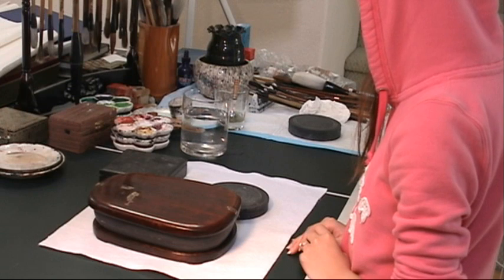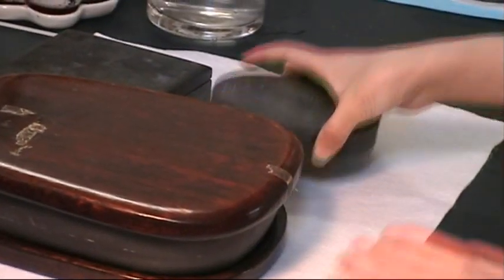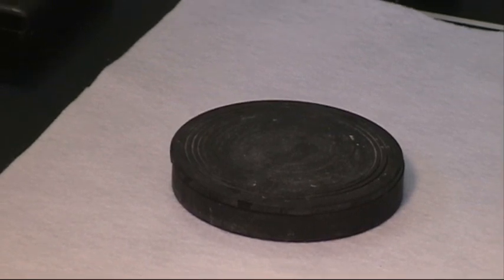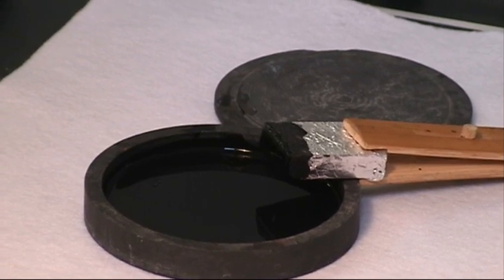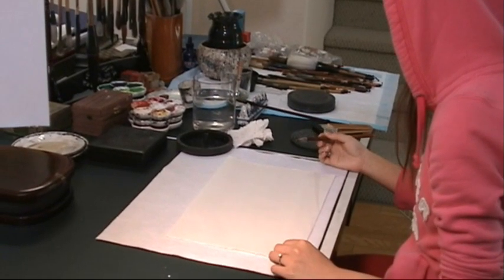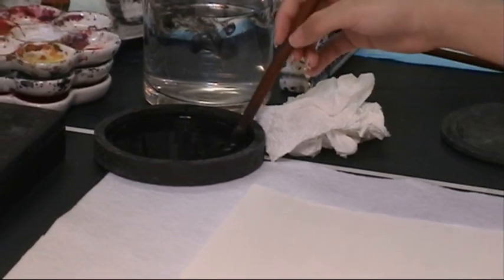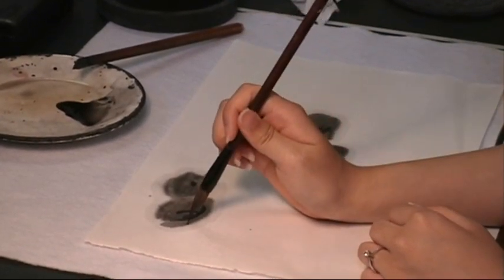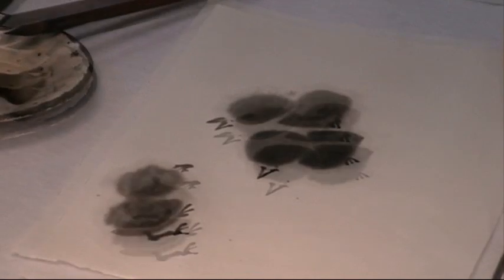Amy Painting Little Chickens with Su-Mo, or Leftover Ink, on Xuan Paper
In last video we have explained how to grind ink with inkstick on inkstone, and how to store inkstick after using it.  In this video we will answer some questions regarding to leftover ink and inkstone maintenance issues.

 Question:  Can you store leftover ink on your inkstone?
Answer:  Yes and no.
You can store leftover ink on your inkstone by adding some clean water to it and putting the lid on it overnight so it wont dry up.  It should be noted that you need an inkstone with a stone lid since a wooden lid wont keep the ink moist/wet like a stone lid will.

The next day you may grind the diluted ink again or just use the grey ink to write or draw.  The overnight ink, known as So-mo in Chinese, has its own characteristics:  1) The glue and ink particles tend to separate on rice paper and create broader watermarks and pastel effects in the strokes.  2) The color of So-mo is less shiny than newly ground ink and that might be good for certain subject matters or styles.

TIP:  use more moisture with the leftover ink to make it look fresher.  If you do not add water to the inkstone to maintain the freshness, it will turn into dirty, dry ink and cannot be revived.

Question: Can I keep the leftover ink for more than 1 or 2 days?

Answer:  NO.  I wouldn't use any ink that is more than 2 days old.
If you are not planning on using the leftover ink within the next 2 days, you'd better clean the inkstone right away or add lots of water and clean it as soon as possible.  PLEASE, don't leave any leftover ink on the inkstone for more than 2 days.